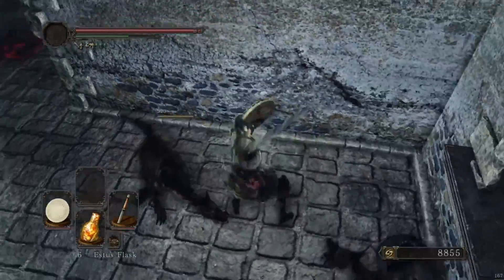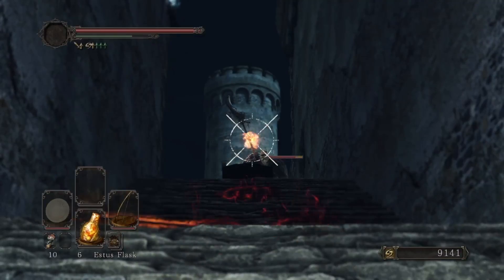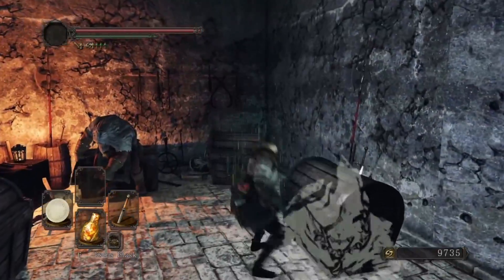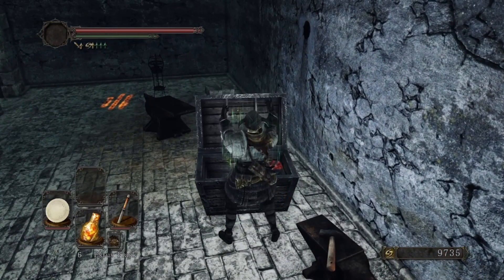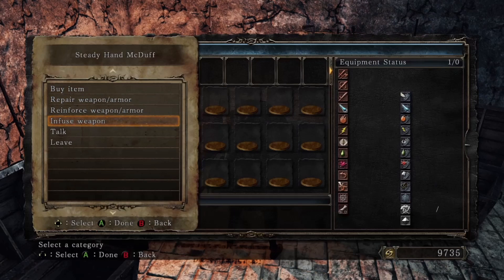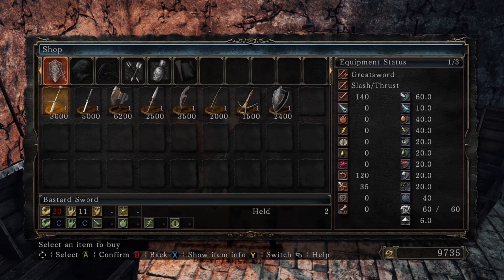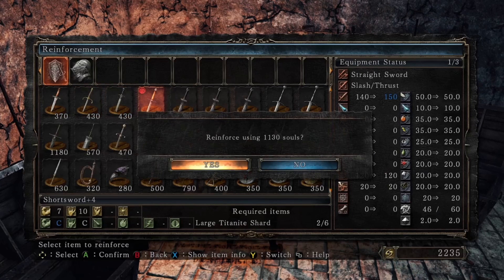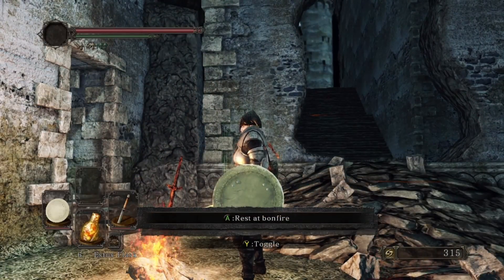Dark Souls 2 - Where To Take The Dull Ember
You will find the dull ember in the Lost Bastille, in the hidden bonfire after the pursuer boss. Bring the ember to McDuff for infuse with weapons.